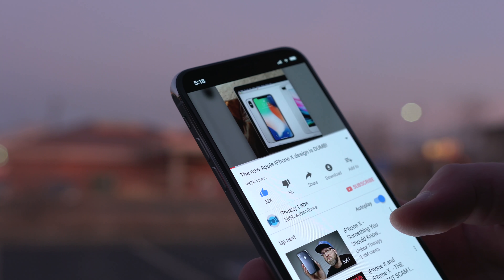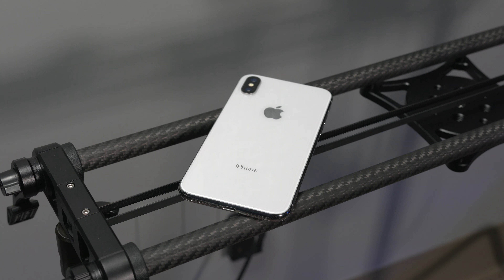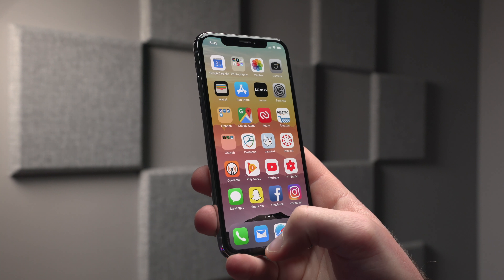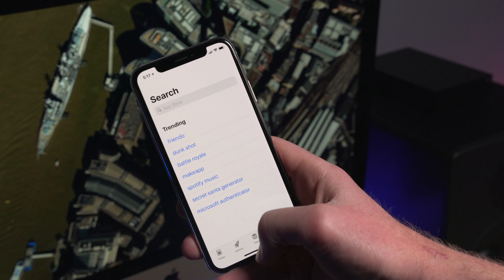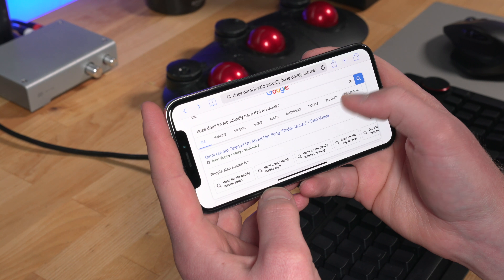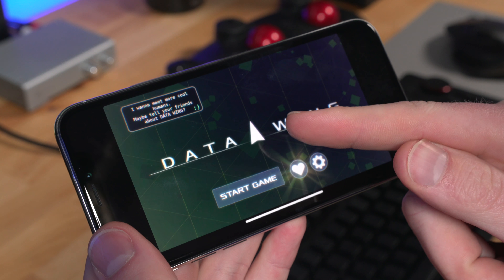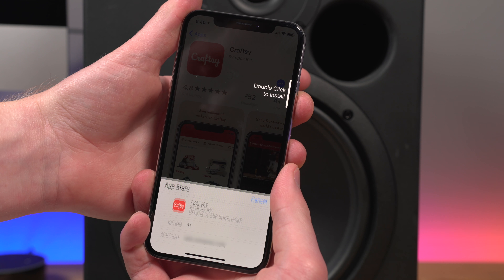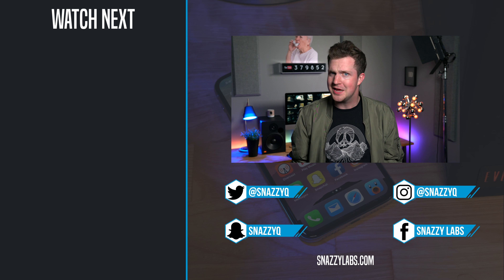iPhone X User Experience is a NIGHTMARE!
It has been two weeks since the release of Apple's iPhone X. It's a good phone—nay, a great phone—but it comes with some seriously annoying UX changes that take away the polish of iOS 11. Snazzy Labs' Quinn Nelson talks about some of his gripes with iPhone X that distract from the user experience: the notch, gestures, icons, the whole shebang.